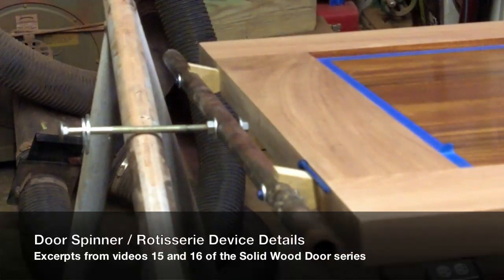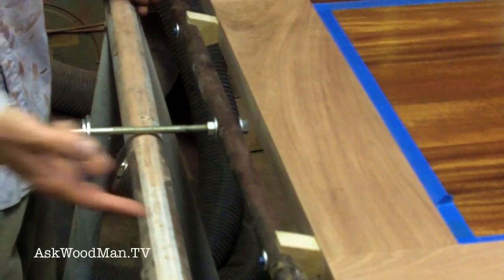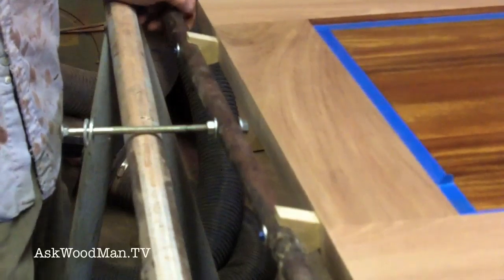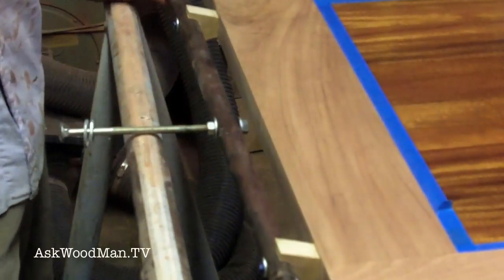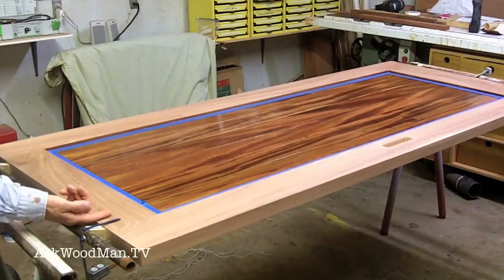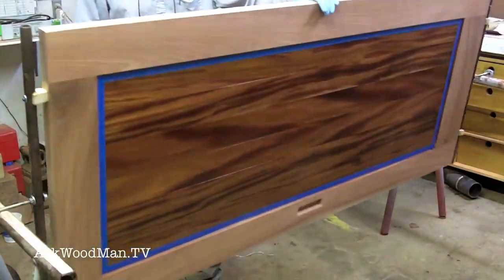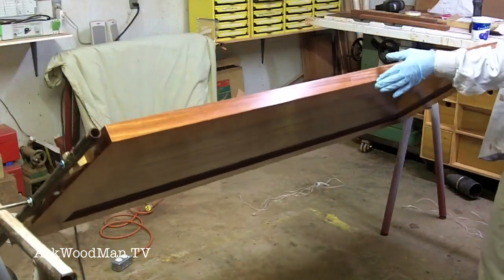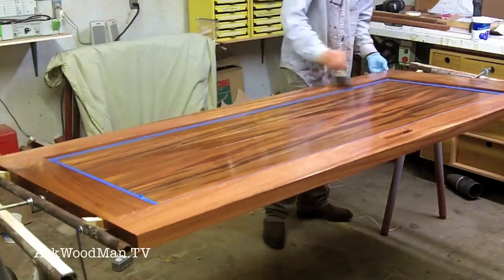28 Spin Your Door For Easy Finishing • Solid Wood Door for Finishing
This video has excerpts from video 15 and 16 for those who only want to know about the rotisserie mechanism and not so much the finishing techniques.

Allan Little shows his unique way of managing his work piece in order to apply a quality finish. This door spinner/rotisserie fixture is simple to make and works great.

Allan applies six coats of finish on all edges of the door with ease using his unique device which allows the door to spin safely for easy access to all sides.

Be sure to check out the other videos in the Solid Wood Door Series. The complete series starts with explaining how to build a stunning tung oil based finish using Waterlox Original. It also shows detailed instruction for how to prep the surface, how to glue and clamp mortise and tenon joints using PC7 and various clamps, how to make blow out repairs, and multiple sanding techniques and philosophy. As a bonus, you'll see my very unique door holding system that spins effortlessly on a rotisserie style mechanism to ensure perfect finish application.

Want to know which tools and products that AskWoodman uses? Interested in learning more woodworking techniques? Read the articles that go with AskWoodman videos